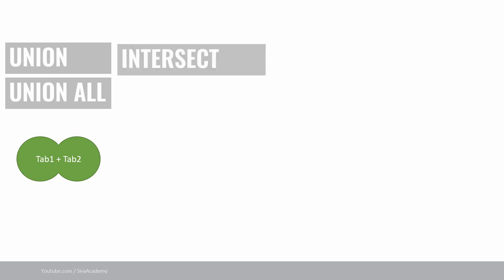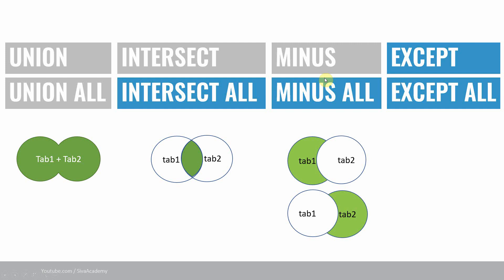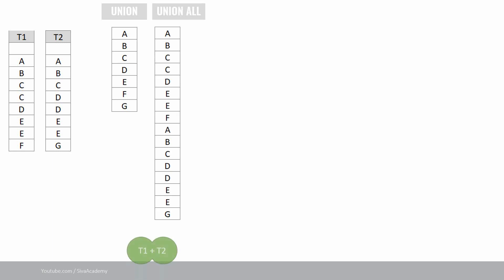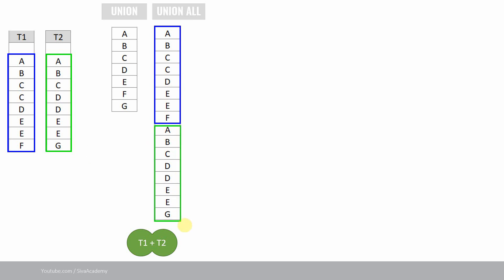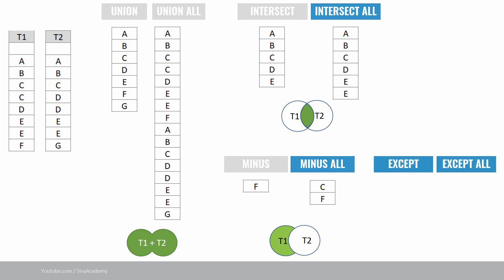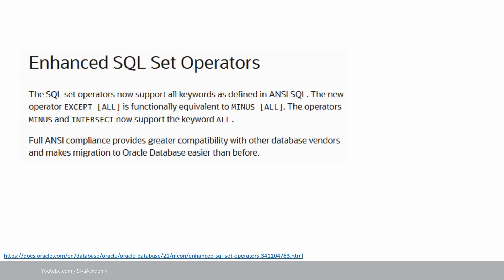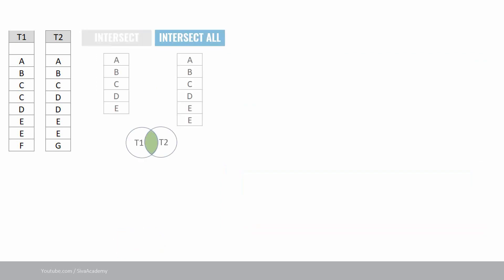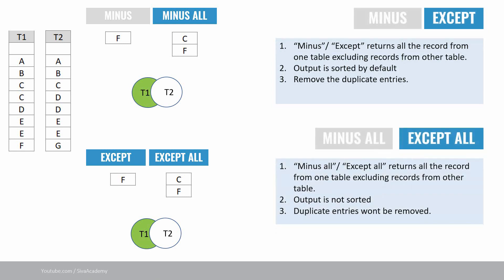Oracle 21C new features | Enhanced SQL Set Operators UNION ALL, INTERSECT ALL, MINUS ALL, EXCEPT ALL